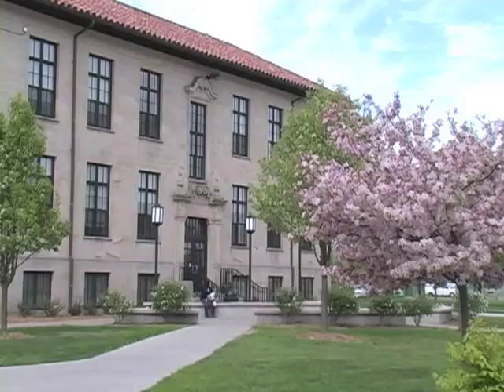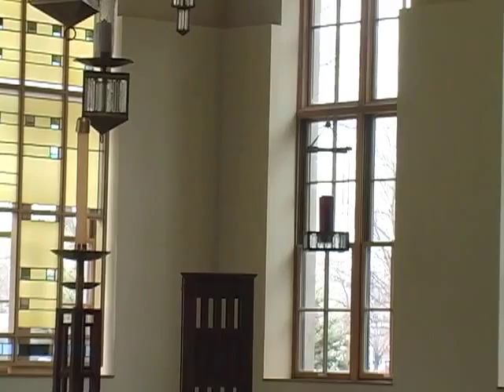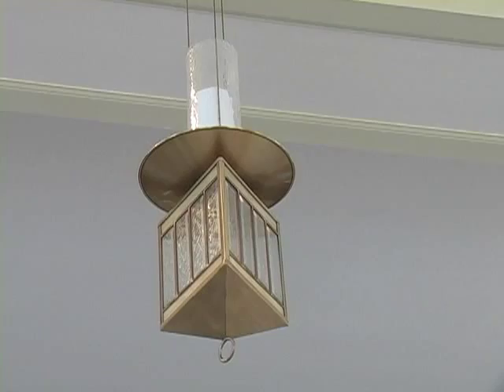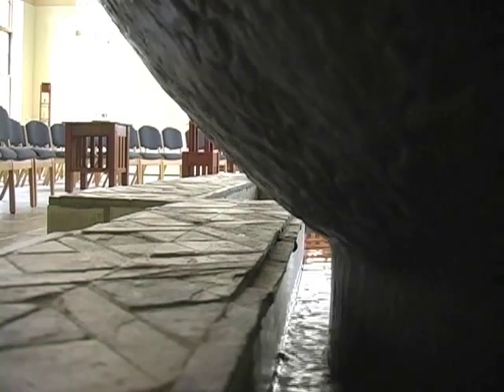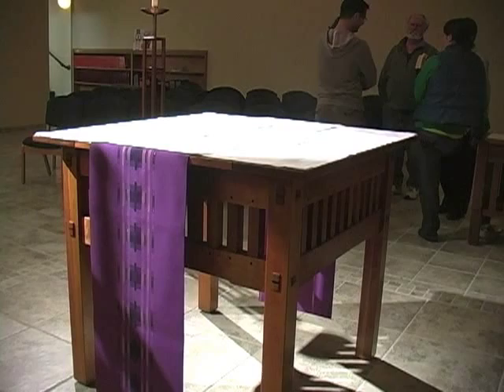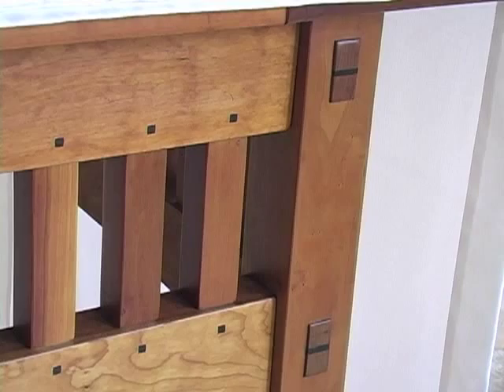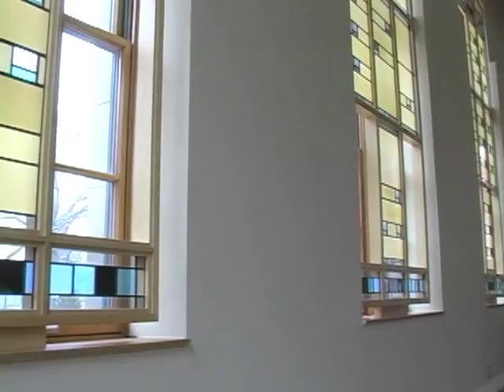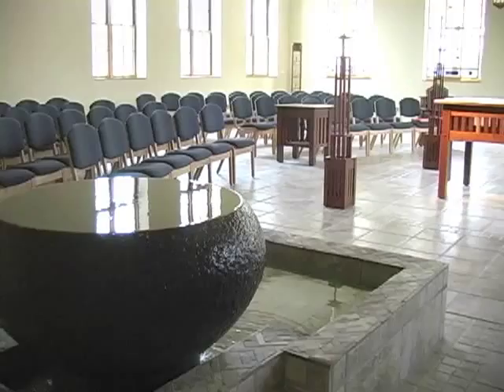The St. Ignatius Chapel at University of Detroit Mercy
The St. Ignatius chapel is a wonderful spiritual resource on University of Detroit Mercy's McNichols Campus. Located in the Commerce & Finance building, the combination of contemporary and traditional architectural forms found in the chapel makes it an ideal place for worship, prayer and reflection. Catholic Mass is offered in the chapel Monday through Friday and on Sunday nights.  People of all faiths are welcome to visit the chapel during the university's normal business hours.